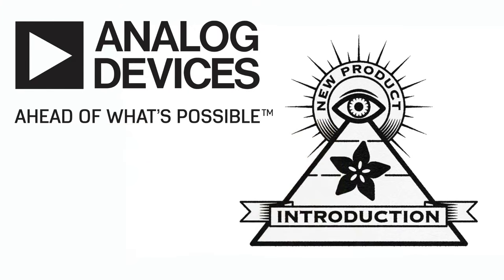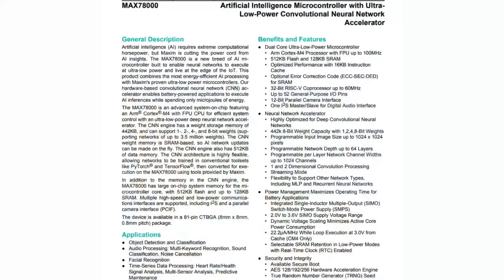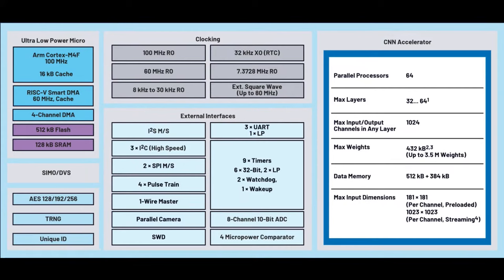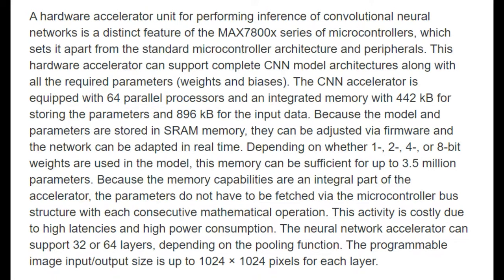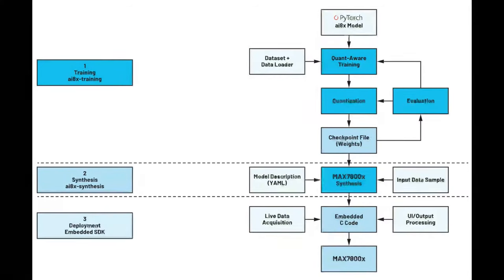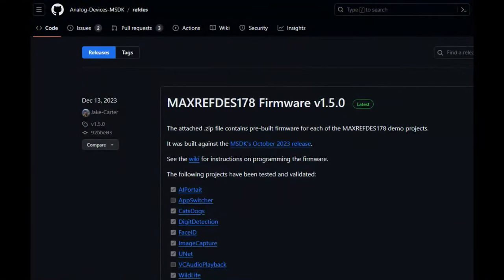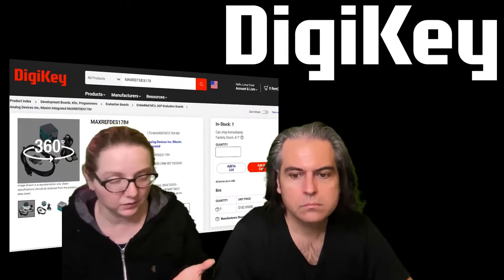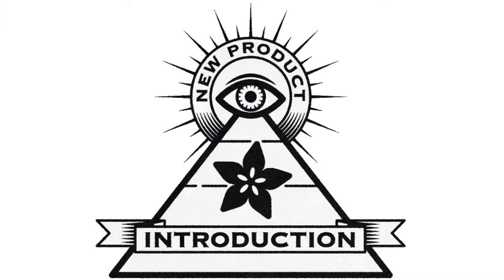EYE on NPI - Analog Devices Inc MAXREFDES178 and MAX78000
This week's EYE ON NPI is a cool cubic camera - it's the Analog Devices Inc. (nee Maxim Integrated) MAXREFDES178 an all-in-one vision eval board for the MAX78000

The MAX78000 is a specifically customized ARM Cortex M4 microcontroller that has a Convolution Neural Network sub-circuit. This means that it's really good at doing the kind of mathematical calculations required to do vision or audio-based machine learning inferences without the need for a heavy-duty processor like in a Single Board Computer or Internet co-processing. This makes it great for stand-alone smart camera applications - which is why the MAXREFDES178 is an excellent eval board that might even be able to be integrated in your final design.

The MAXREFDES178 camera kit comes as a small hackable cube with two MAX78000s - one for video and one for audio processing. A 1.5" 240x240 resolution TFT with capacitive touchscreen, OVM7692 camera module I2S Codec, I2S microphone, 5 buttons, Lipoly Battery, USB Type C with battery charging, and microSD card slot that can be used to load 'Apps' onto the processors. There's also a cute SWD programmer dongle that plugs into the USB so you can do full programming and step debugging of your own application.

The strength of the MAXREFDES is that it demonstrates the audio and video inferencing that normally would take a Raspberry Pi-like SBC computer or an online connection for the heavy computation. But, since it's done on-chip, the power draw is much much less and the startup time is nearly instant. This makes it great for portable, battery, or even solar / power-harvesting applications

As with most AI products, the biggest challenge for starting out is how to train the model that will be used for inferencing. The MAXREFDES178 comes with a basic voice-detection model that covers about 20 words, or about 10 celebrity faces. However, unless you happen to be designing a paparazzi product you'll need to create the model that detects exactly what you want and then load that into the MAX78000's CNN memory.

Analog Devices has a video series and GitHub documentation repo that goes through the process of how to do the training: you can use the popular PyTorch or TensorFlow Lite environments. Note that since the CNN is in hardware, not 'bitbanged' on the main core, you do not have to use TF Lite for Microcontrollers - although you could probably run the TFLiteMicro codebase if you wanted, on the MAX78000, it just wouldn't get any hardware acceleration. Creating the model will require collecting a ton of data, image or voice, and then training using a CUDA-powered desktop or cloud computer.

If you're interested in edge AI development the MAX78000 is an excellent chip to use with a familiar ARM M4 core and tons of peripherals to support any external sensors or devices needed - no co-processor needed! There's even a Feather board available but for quick audio/video development, the MAXREFDES178 camera kit works right out of the box and it's in stock right now at DigiKey for immediate shipment!